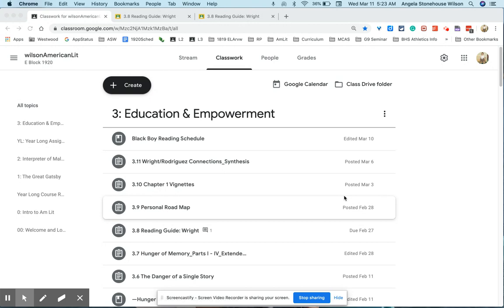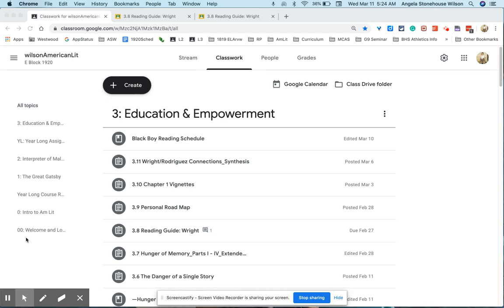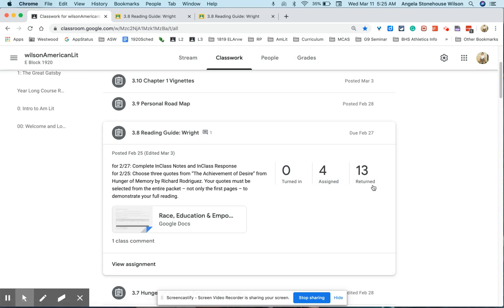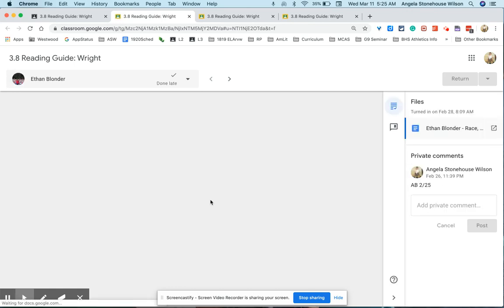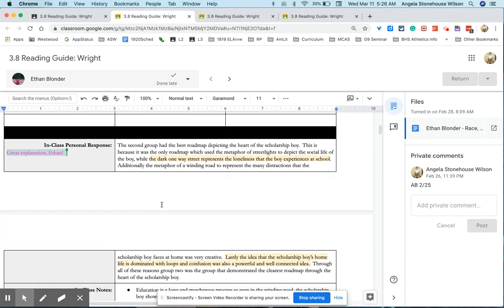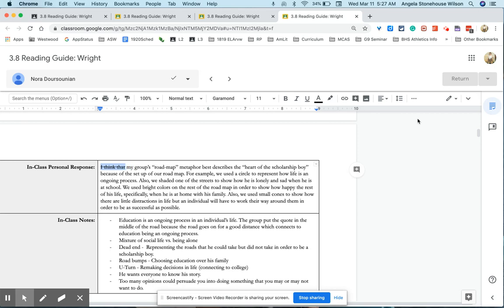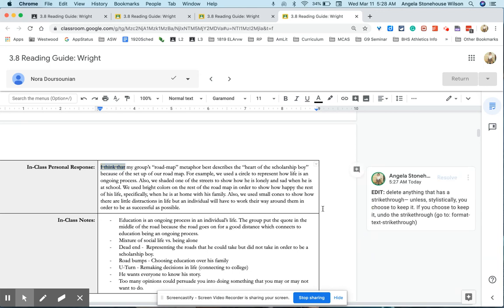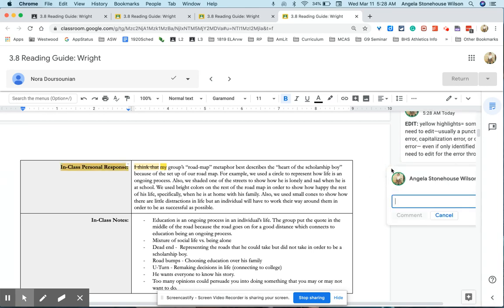Google| Classroom | Grading in Google Classroom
Created March 2020
Audience: Teachers & Students

Screencastify's 5min limit cuts me off in the end.
(not a bad thing—  no need to hear me ramble on haha)